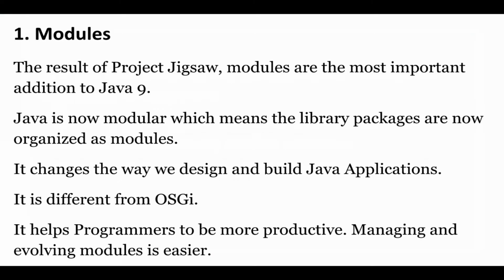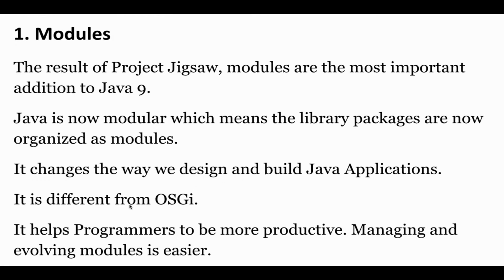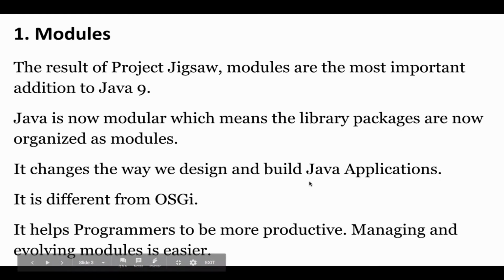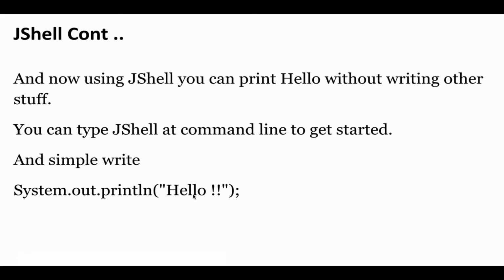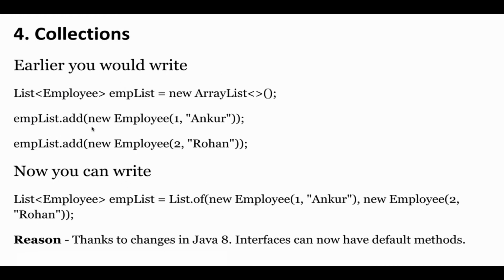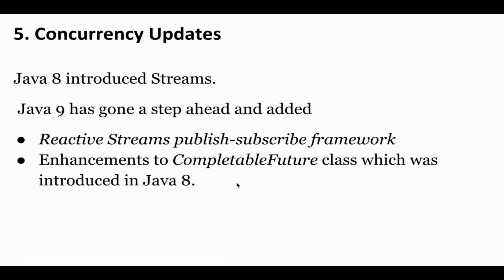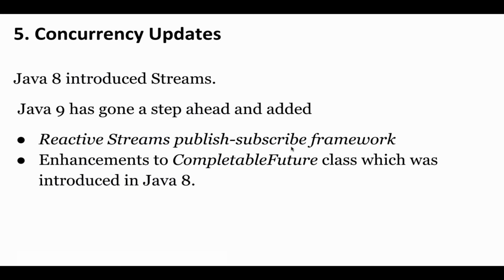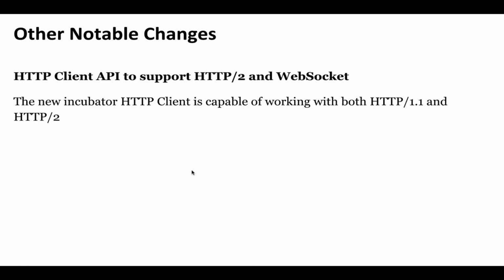Top 5 Features of Java 9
What is new in Java 9?
In this short video we take a look at the following:
1. Modules
2. JShell
3. Private Methods in Interfaces
4. Collection API
5. Concurrency